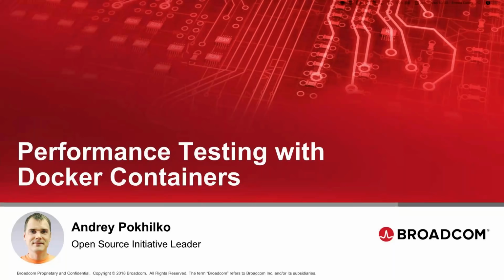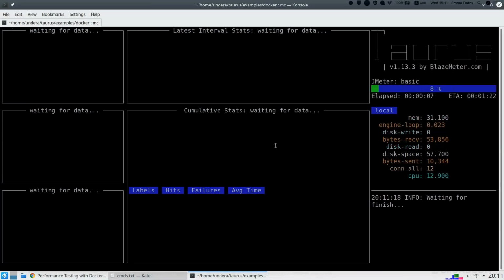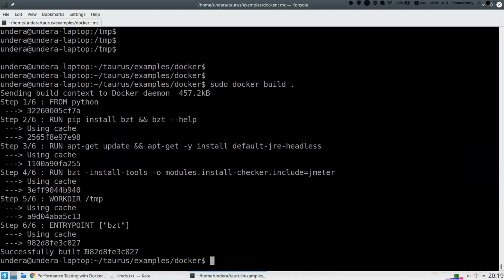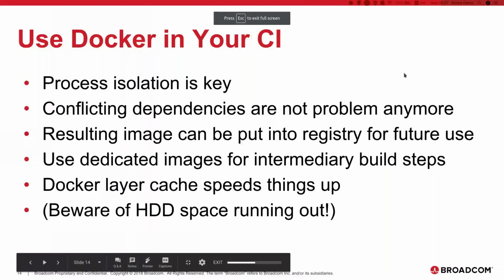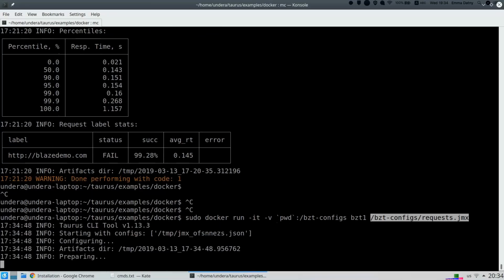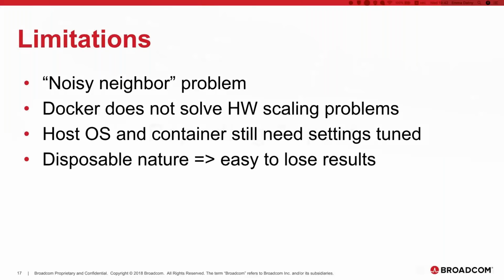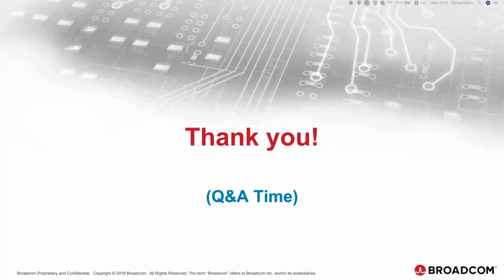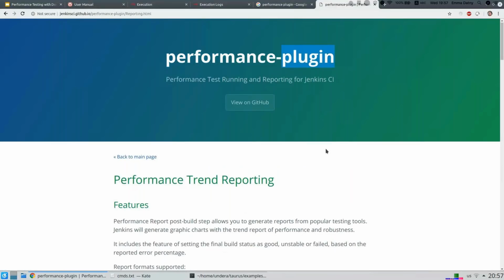Performance Testing with Docker Containers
The Docker approach to virtualization can provide advantages when testing applications with Open Source Performance Testing tools. By making it replicable, Docker enables sharing the tests between users and replicating the test environment. This can be helpful for sharing knowledge between users of different levels, for saving time and not running unnecessary tests.

You'll learn:

Overview of Docker, and a dive into the specifics of using Docker containers for generating load
The approach involving Taurus tool for universal automation of performance tests
Common pattern of using JMeter, Gatling and other tools via Taurus Docker image
How Dockerization solves specific issues of perf tests inside CI
Reporting and result storage aspect of performance tests
Cloud scaling performance tests for massive load